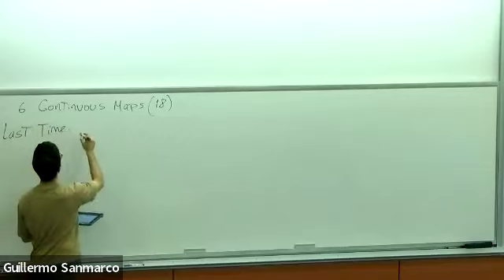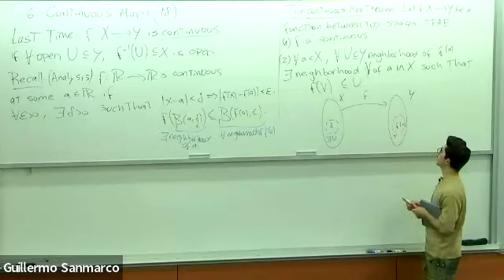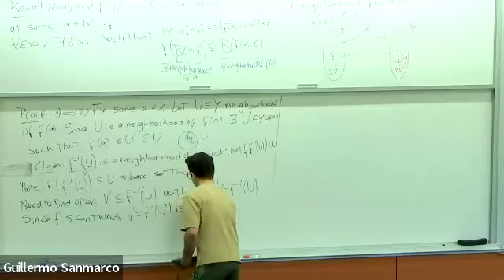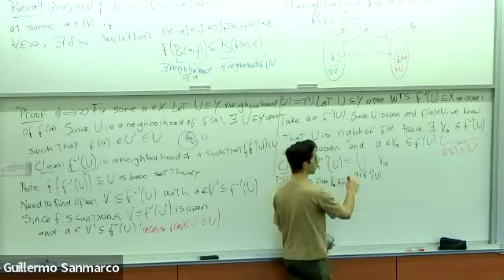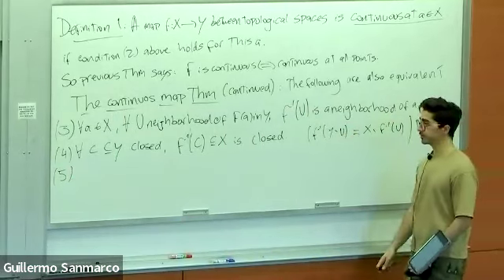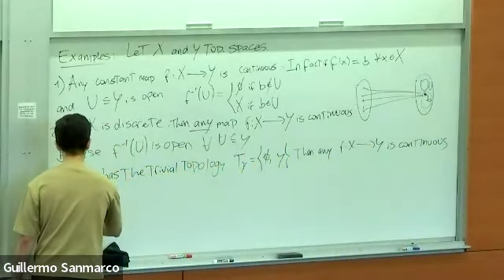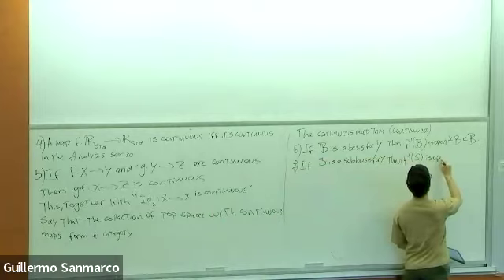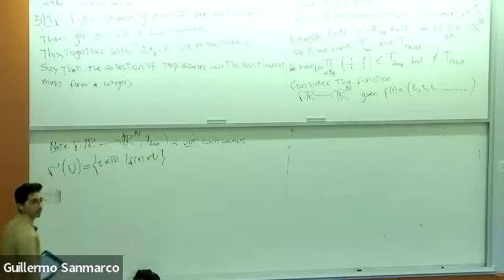Lecture 6. Continuous functions